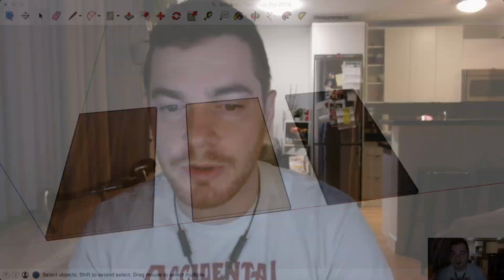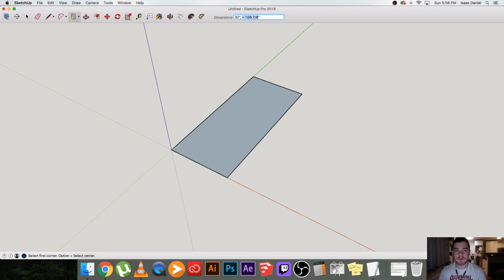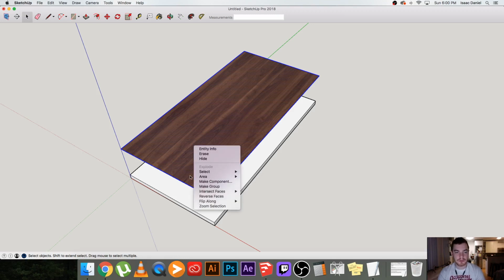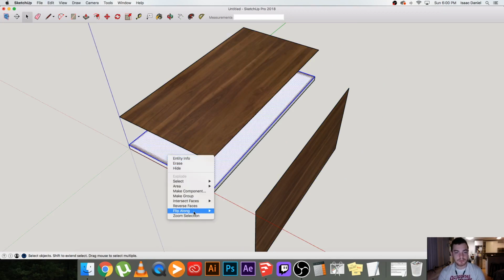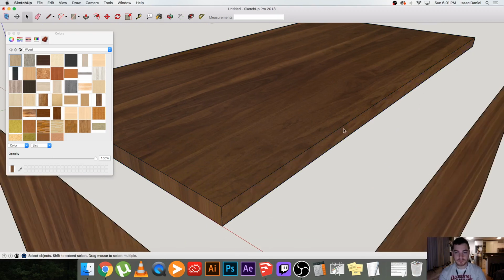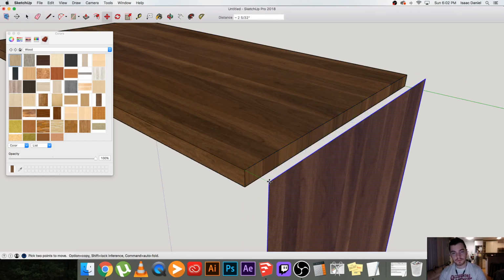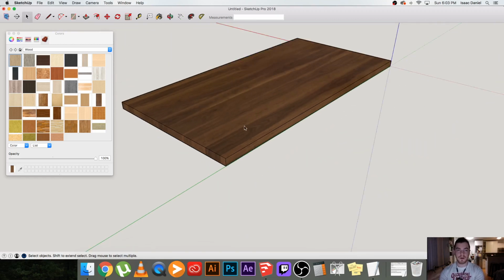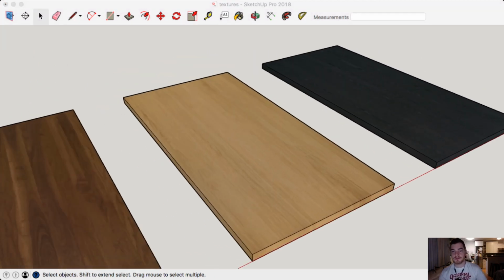Sketchup - REAL WOOD TEXTURE IN 1 MINUTE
REAL WOOD TEXTURE IN 1 MINUTE

00:48 Getting started
01:30 Texture layers
01:40 Importing our texture image
02:15 Orienting faces

Hey guys, my name’s Isaac from the Toronto Workshop and I’m a maker from Toronto Ontario in Canada, if you want to see some of my woodworking projects you can find us on Instagram at Torontoworkshop or online at Torontoworkshop.ca, I make custom projects for clients and use sketchup to draft the ideas that come up in my conversations with clients.

Thanks! Message or comment if you have any questions or suggestions! That way I get better at making these videos as I go forward.